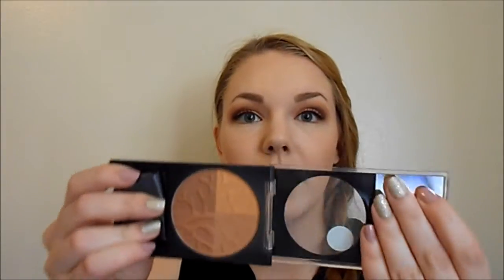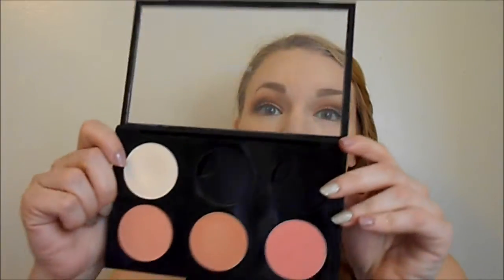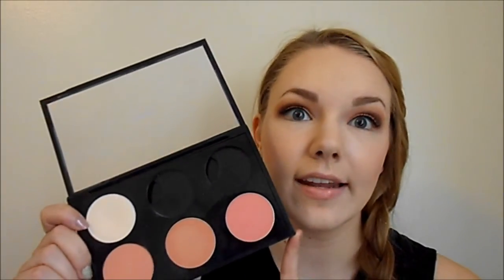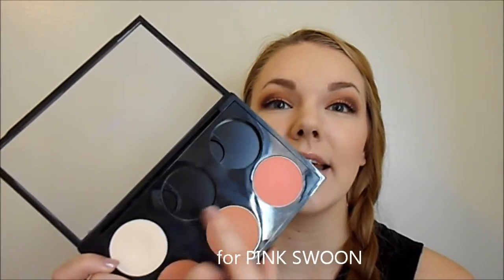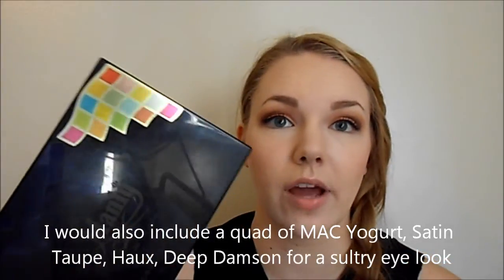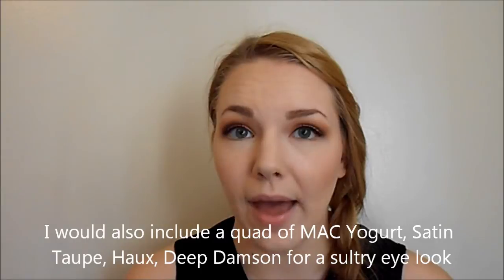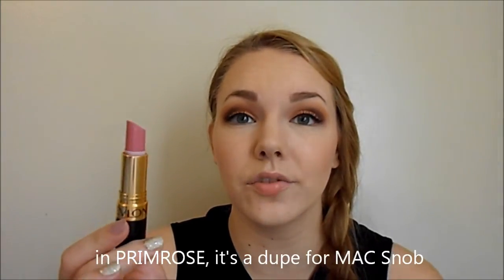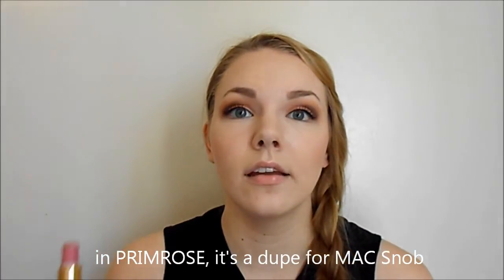Beginners Freelance Makeup Kit Recommendations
Products mentioned:
Maybelline Instant Age Rewind Brightener & Neutralizer
Ben Nye Powder in Cameo, Banana, Neutral Set (camerareadycosmetics.com)
Revlon PhotoReady Bronzer in Bronzed & Chic
MAC Shaping Powders
MAC Sculpting Powder
MAC Blush in Breath of Plum, Melba, Pink Swoon, Fleur Power
theBalm Instain Blushes
Hard Candy Baked Blush in Pin Up & Baked Bronzer in Tiki
Maybelline Define A Brow
Anastasia Brow Wiz
elf Brow Kit (Ash & Medium)
Milani Eyeshadow Primer
Milani Shadow Eyez Pencil in Almond Cream
MAC Paint Pot in Painterly and Soft Ochre
Maybelline Color Tattoo in Barely Branded, Bad to the Bronze, Tough As Taupe
Wet 'N Wild Walking On Eggshells Trio
Urban Decay Naked, Naked 2, Naked Basics Eyeshadow Palettes
MAC Eyeshadows in Yogurt, Satin Taupe, Haux, Deep Damson
Manly Pro Palette (or BH Cosmetics 120 Palette)
Jordana Made to Last Liner Pencil in Black & Brown
Rimmel Scandal Eyes Eyeliner in Nude
Maybelline The Rocket Mascara in Regular & Waterproof
elf Lip Lock Pencil
NYX Retractable Lip Liners
NYX Wonder Pencil
NYX Butter Glosses
Buxom Full On Lip Polish
Tarte Matte LipSurgence in Exposed
Revlon Colorburst Matte Balm in Elusive
Revlon Super Lustrous Lipstick in Primrose
Revlon Colorburst Matte Balm in Showy
Revlon Just Bitten Kissable Balm Stain in Honey
Revlon Super Lustrous Lipstick in Sassy Mauve
Revlon Just Bitten Kissable Balm Stain in Crush
Revlon Colorburst Matte Balm in Standout

Extras:
Brushes
Mascara wands
Lipgloss wands
Mints
Tissues
Bobby Pins
Hairspray
Business Cards
Trash bag

Caboodles 13" Black Ultimate Organizer

My Makeup In This Video:
EYES- MAC Coppering, Jordana Auburn, MAC Soft Brown
CHEEKS- MAC Mineralize Blush in Petal Power
LIPS- NYX Butter Gloss in Creme Brulee
NAILS- L'Oreal Doutzen's Nude & L'Oreal The Statement Piece